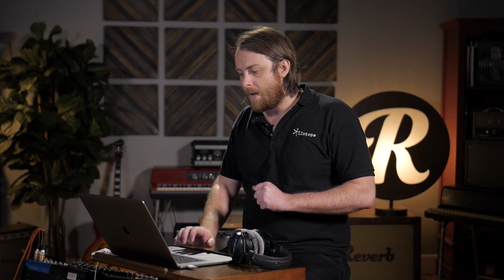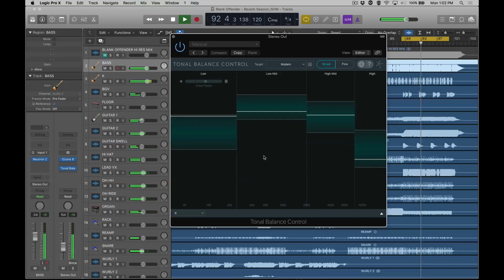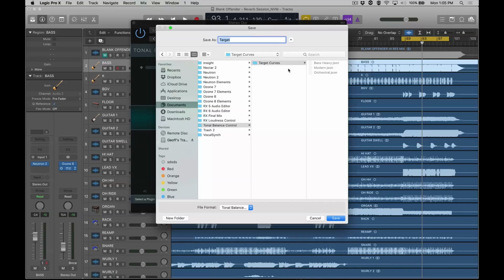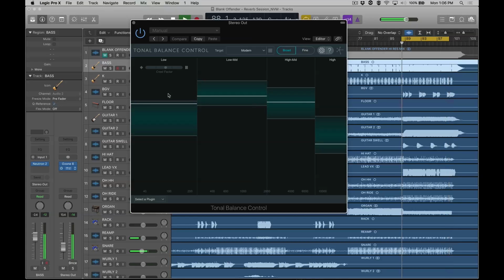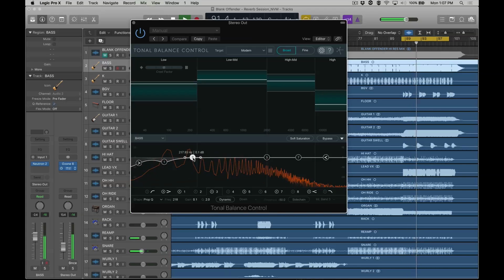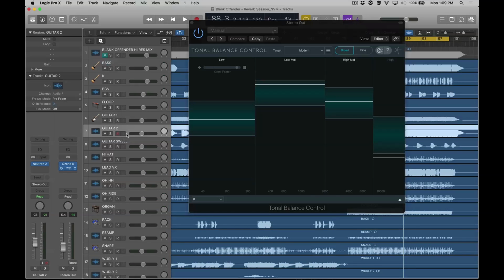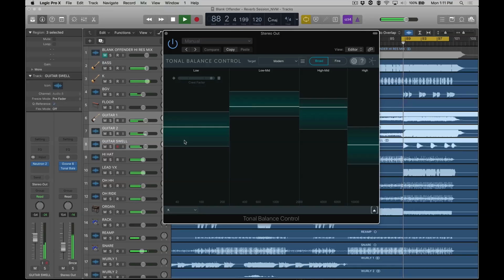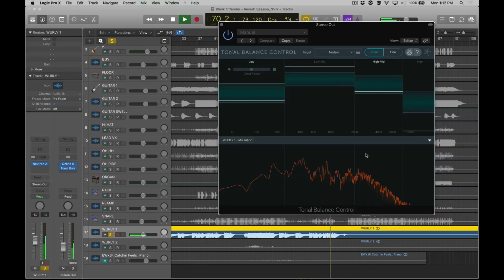iZotope Tonal Balance Control | Reverb Digital Demo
The team at iZotope understands that achieving "tonal balance" is the goal when you're mixing, but knows that goal can prove problematic if any small element is out of whack. The Tonal Balance Control on iZotope's Neutron 2 is designed to bridge the gap between you and the tonal balance you seek in your mix.